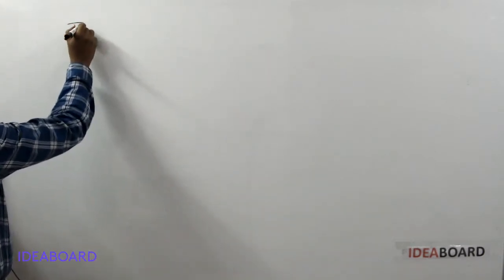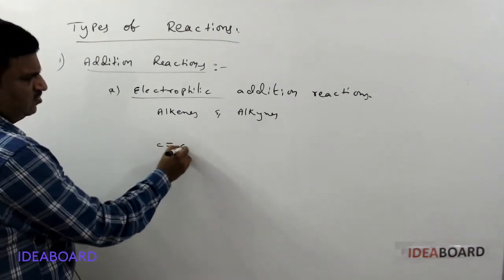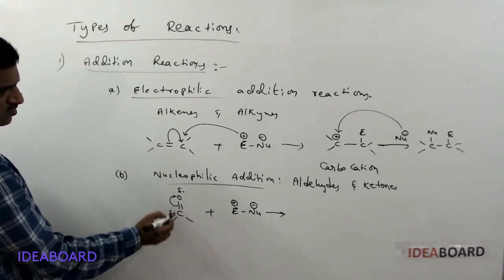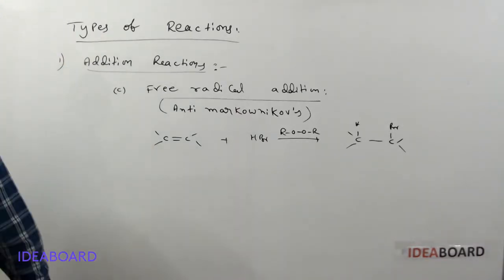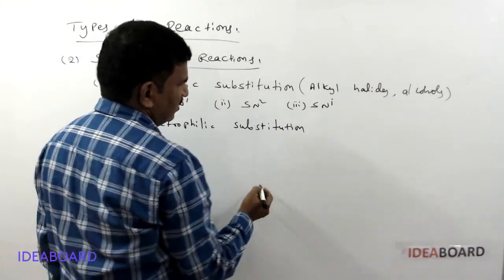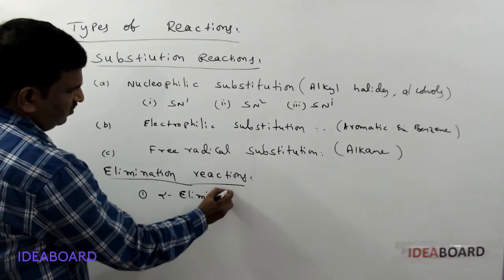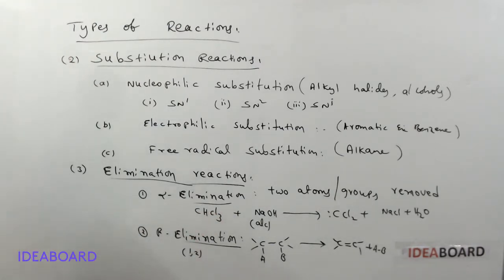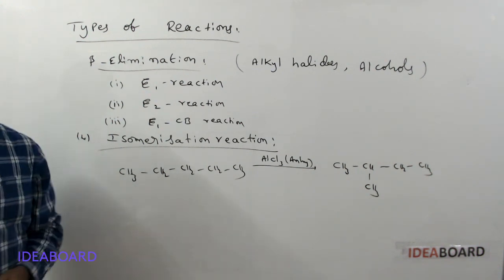2 G O C 2 PART 2